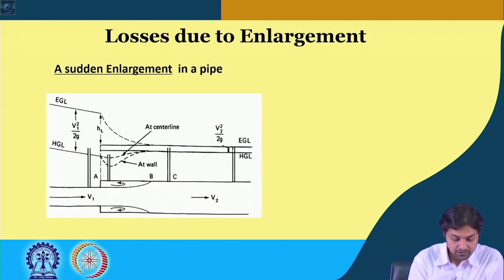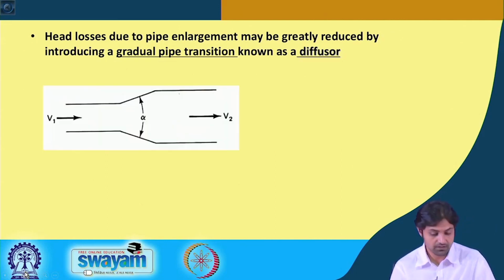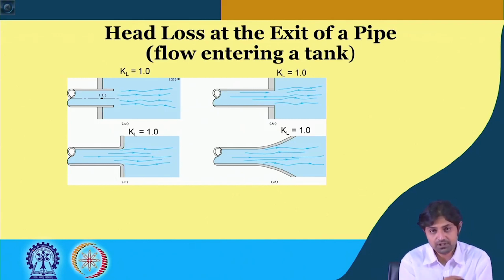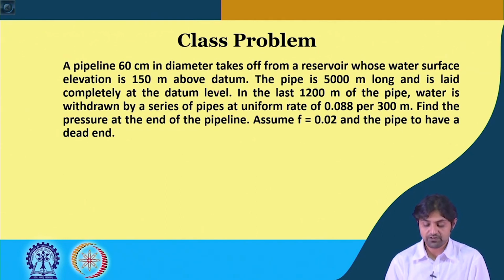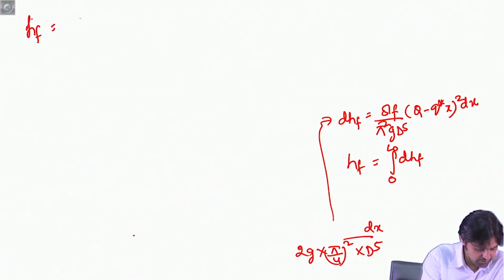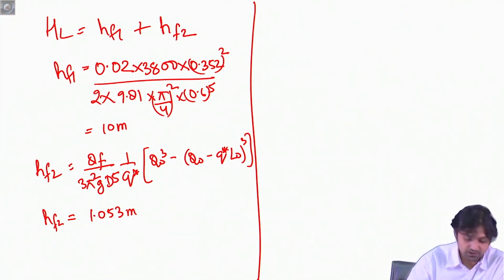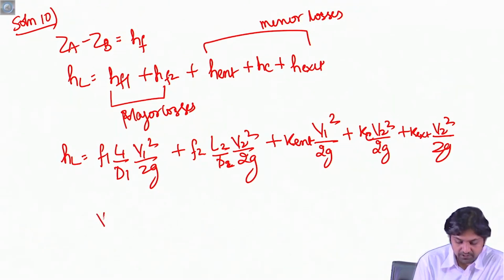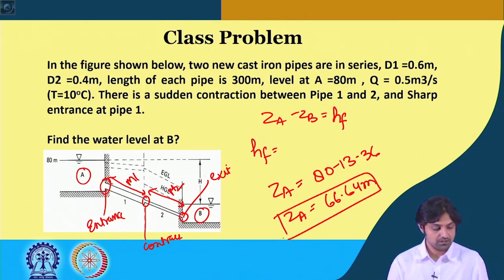Lecture 44: Pipe networks (Contd.)